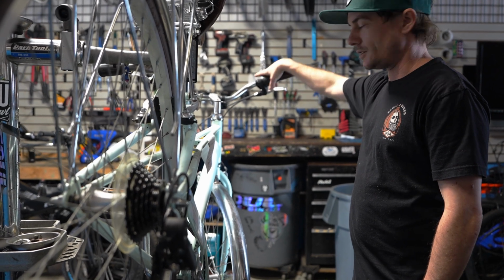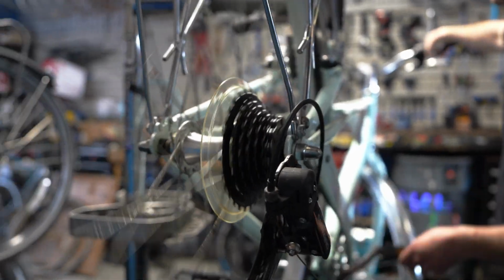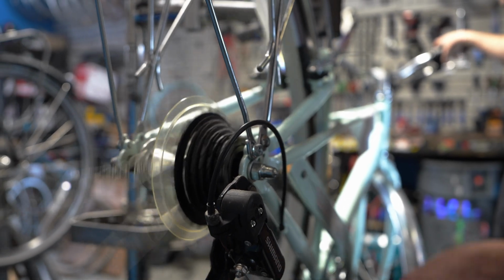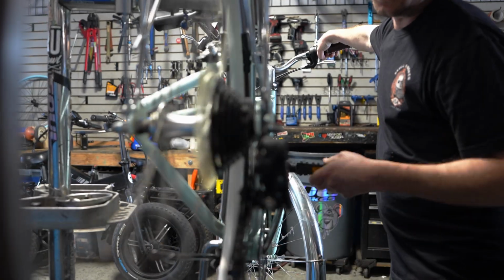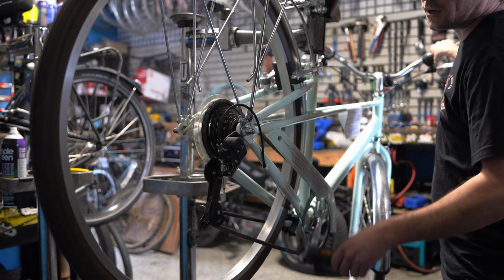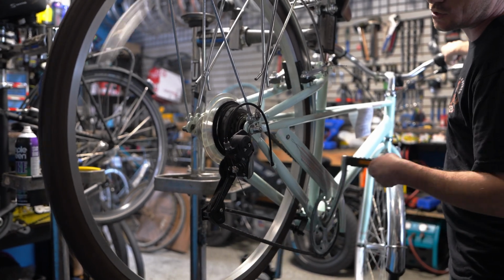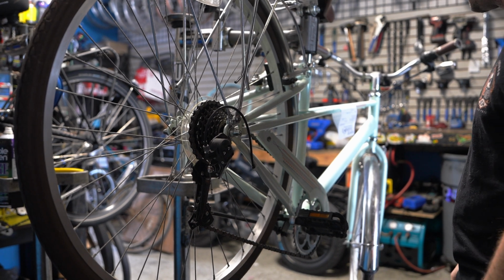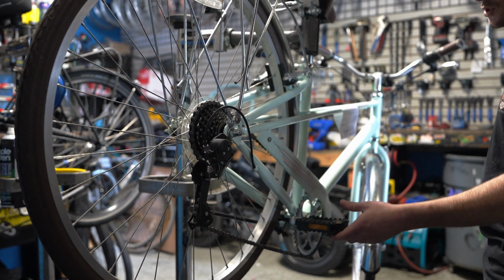QUICK DERAILLEUR FIX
Join Daniel at Newport Cruisers Bike Shop as he expertly fixes a derailleur on a Schwinn beach cruiser! Come back for more tips and tricks on future videos as we explore the world of bike maintenance together.